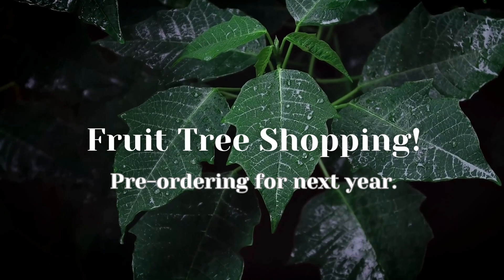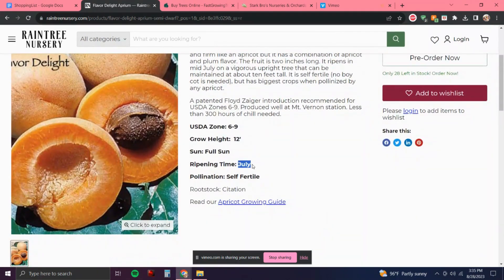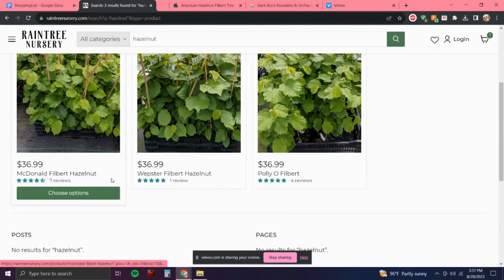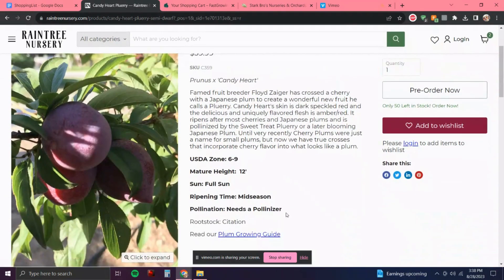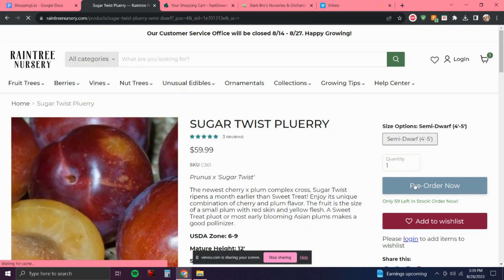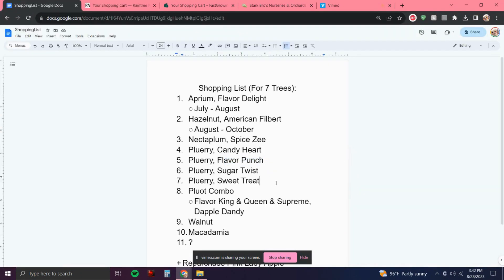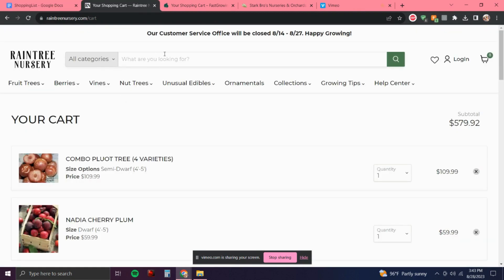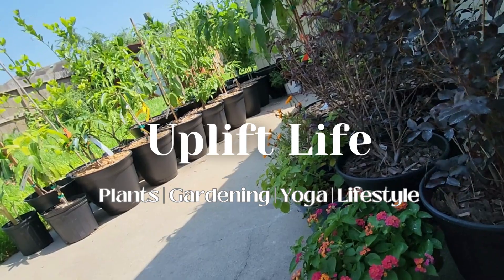Plant Shopping! Buying Fruit Trees Online: Raintree Nursery, Stark Bros, Fast Growing Trees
I have created a shopping list, so follow me as I purchase my next fruit trees. Websites: Raintree Nursery , Stark Bros, Fast Growing Trees. I live in zone 9b.

Credits:
Sound Effect by UNIVERSFIELD from Pixabay

Lo-fi beauty by ComaStudio from Pixabay
Soft lofi beat by ComaStudio from Pixabay
Breeze - Soothing Lo-fi music 78BPM from Pixabay
Lofi Study by FASSounds from Pixabay